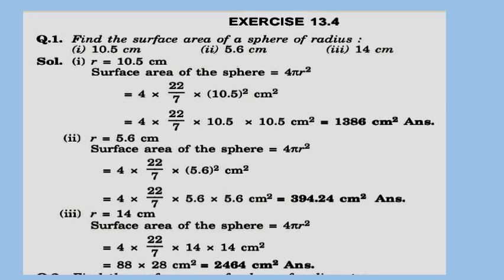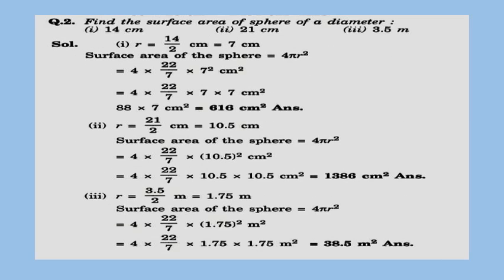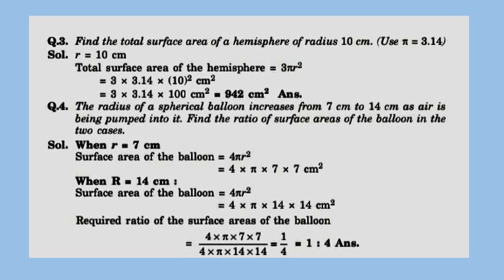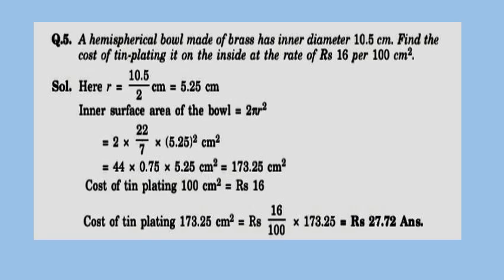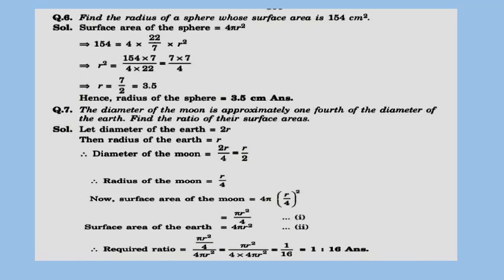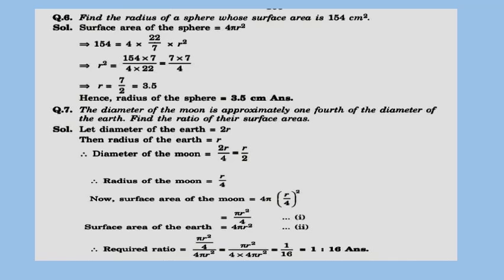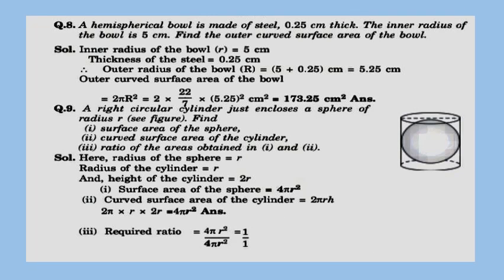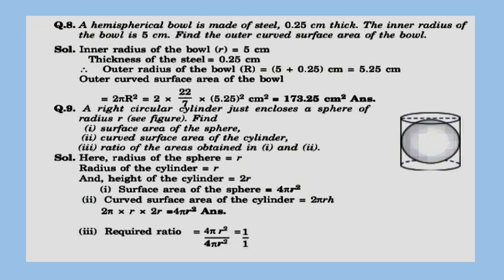6 STD IX Maths Unit 13 SURFACE AREA AND VOLUMES 13 5 SOLUTIONS OF EXERCISE 13 4